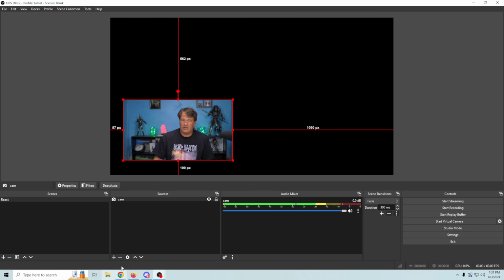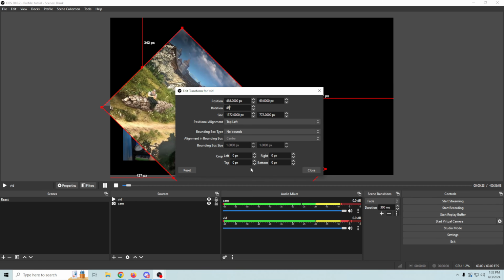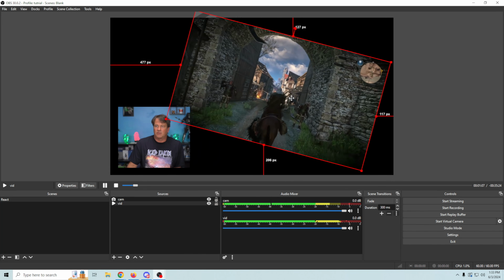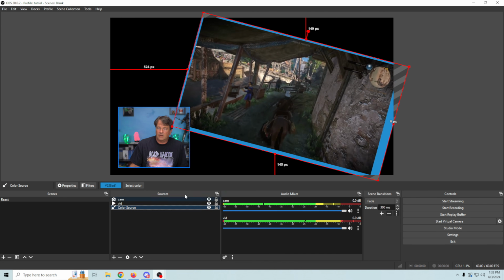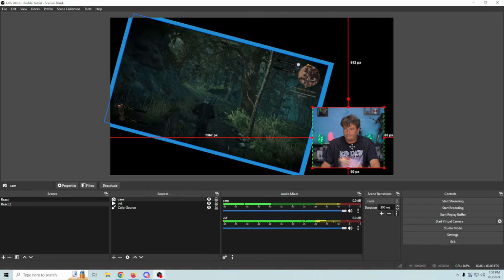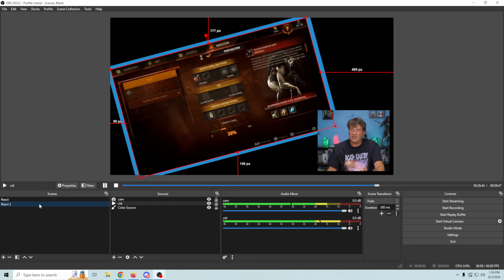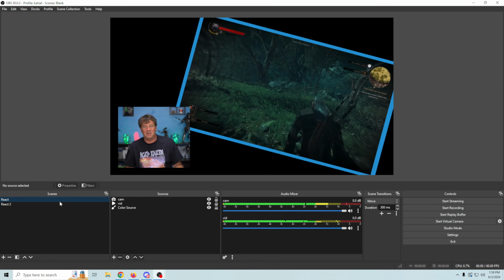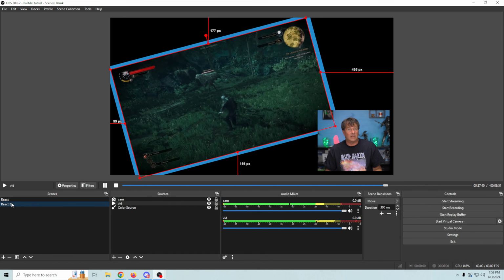How to rotate a video in obs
Learn how to rotate your video or any other asset in OBS Studio with ease! In this tutorial, we'll show you a simple and quick method to rotate your video footage in OBS Studio, perfect for creators who want to add some flair to their layouts. Whether you're recording gameplay, live streaming, or creating tutorials, this trick will help you get the most out of your video content. Watch this video to find out how it's done!